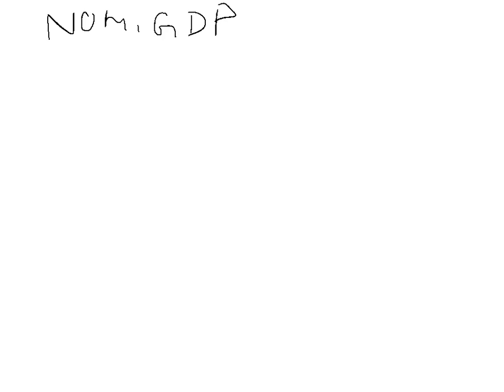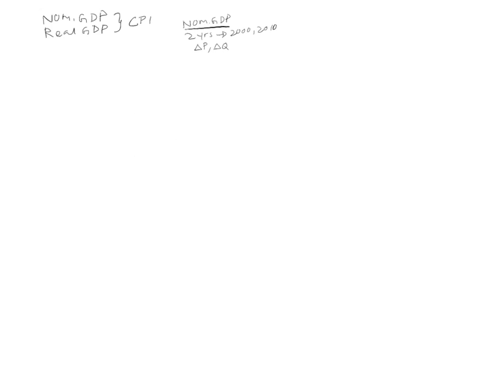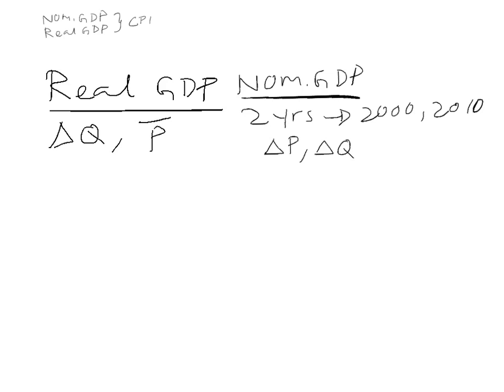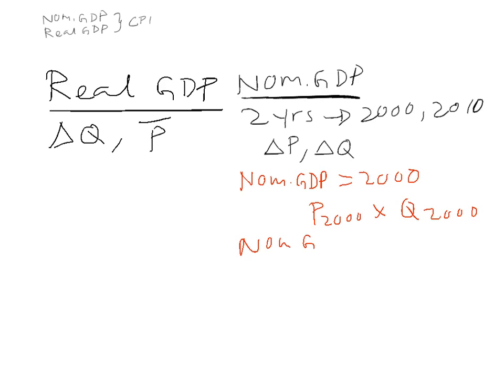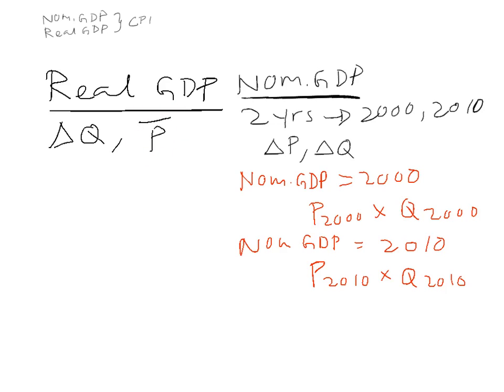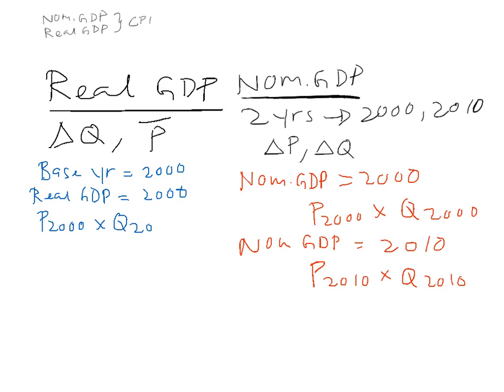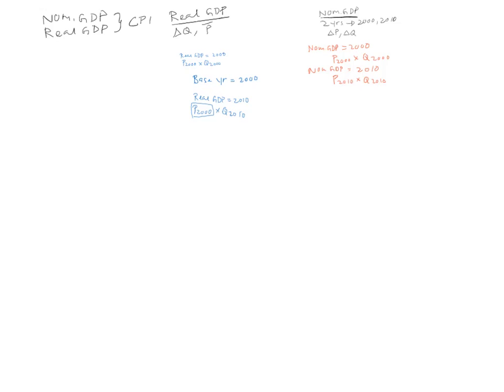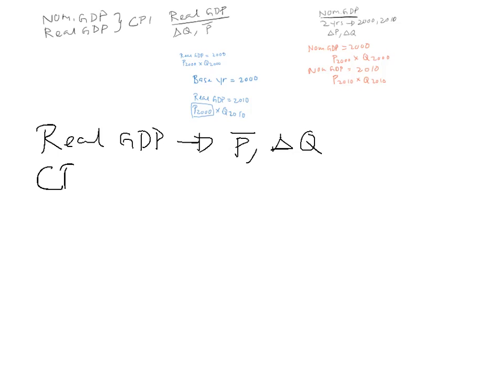1303AFE Sem 2 Comparing GDPs & CPI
Looking at the difference between real and nominal GDP, and also between real GDP and the CPI